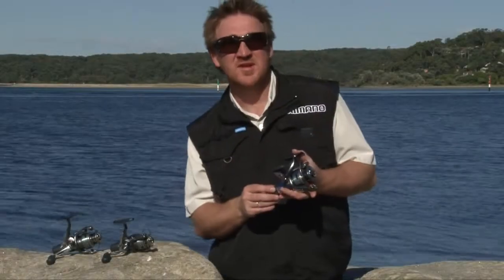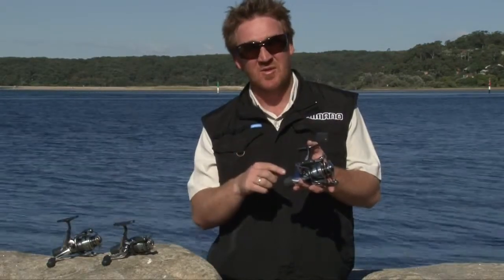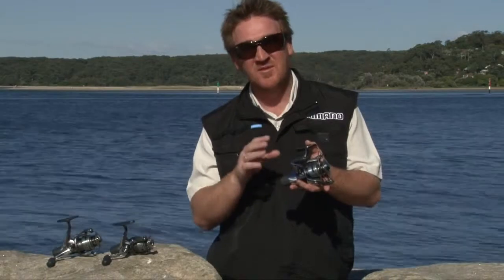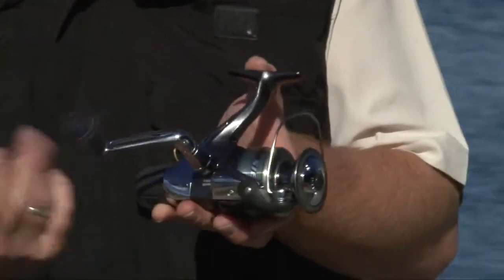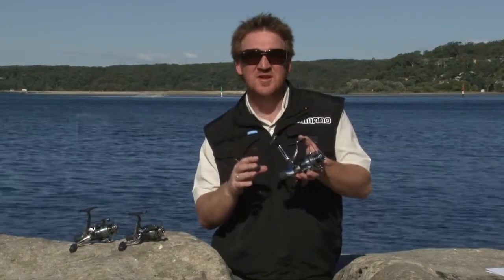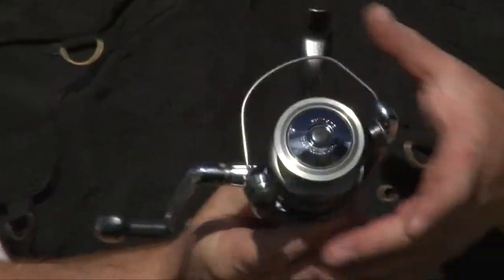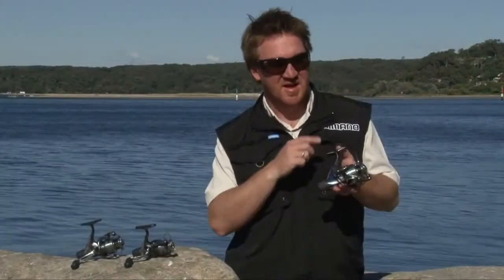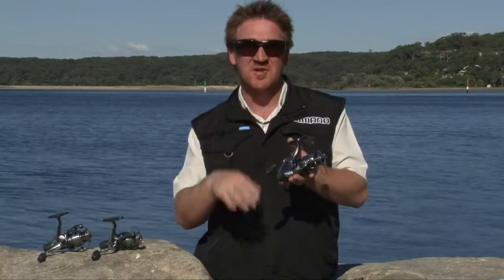SIENNA RD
Sienna